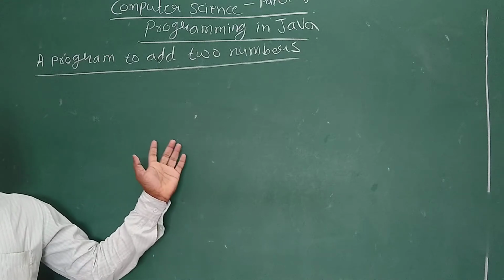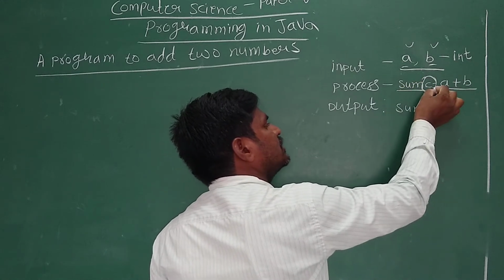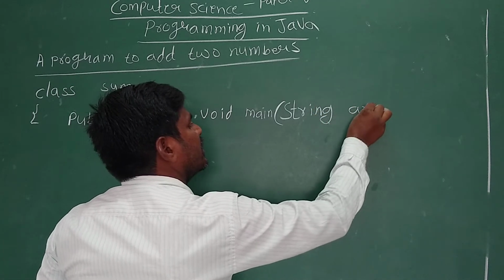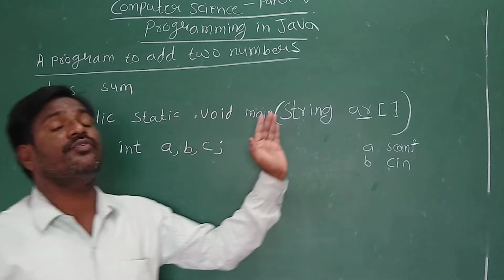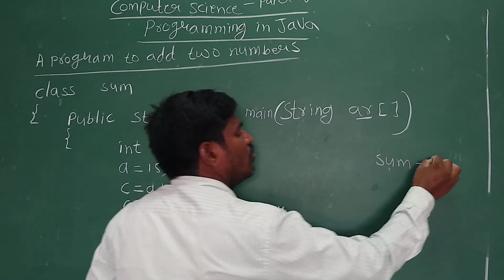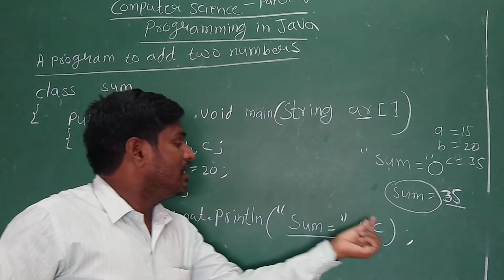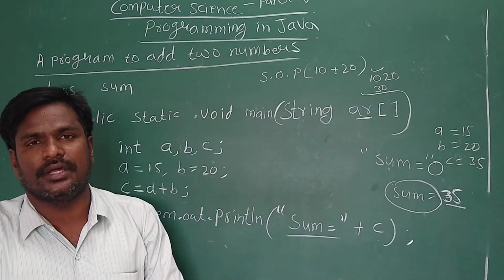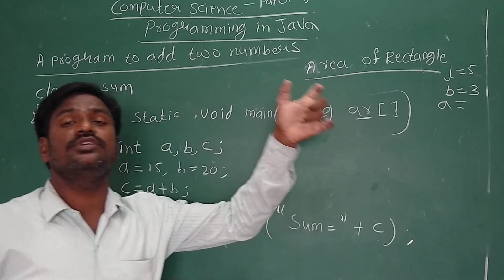CS V Sem Java L7 Program